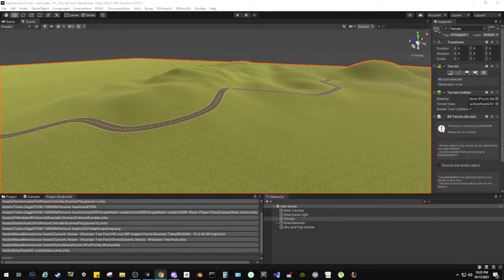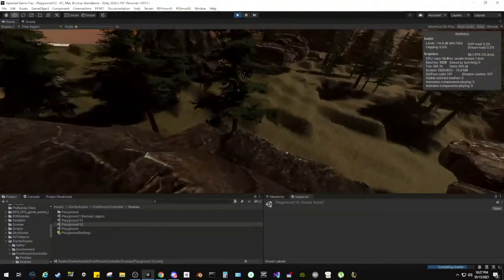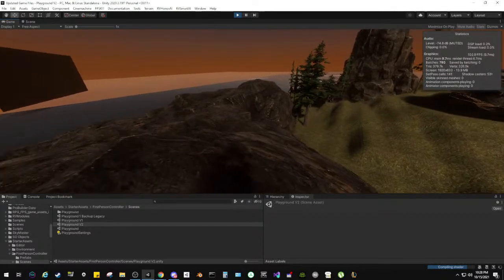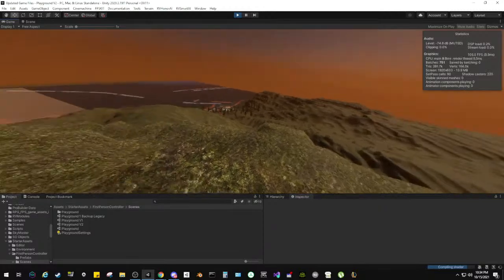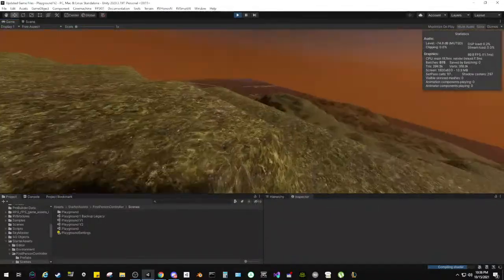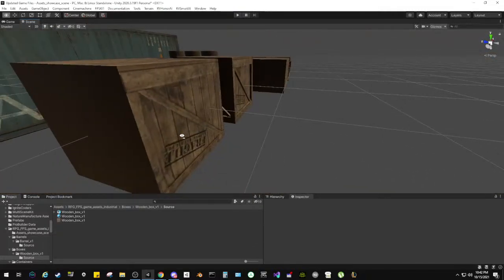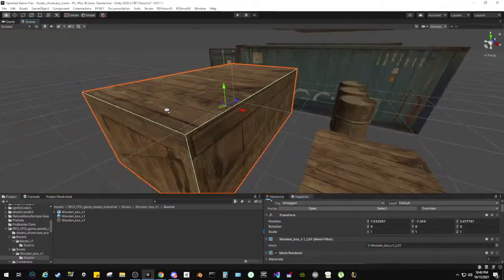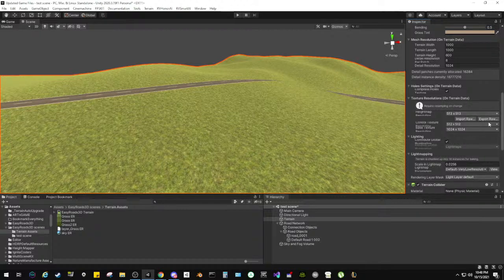8k AI textures Unity HDRP WORLD BUILDING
join in on the game dev.